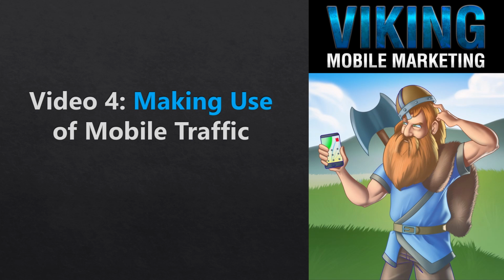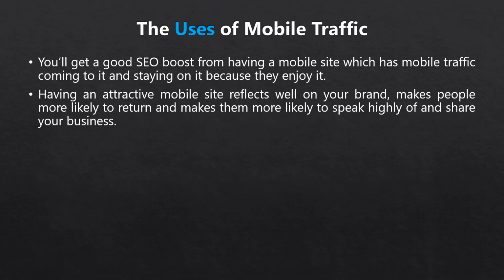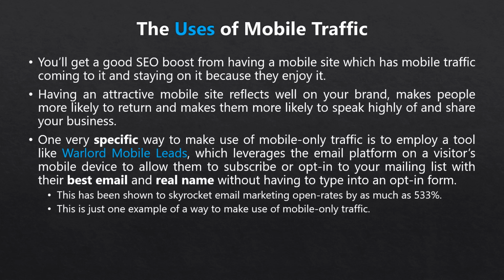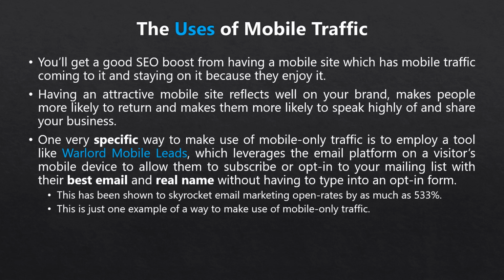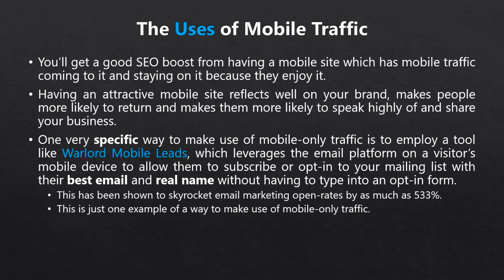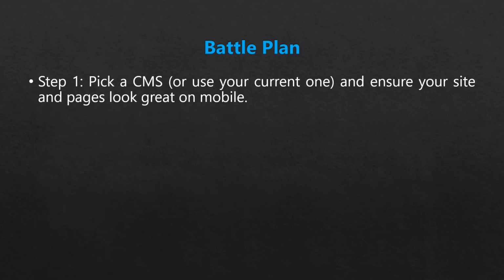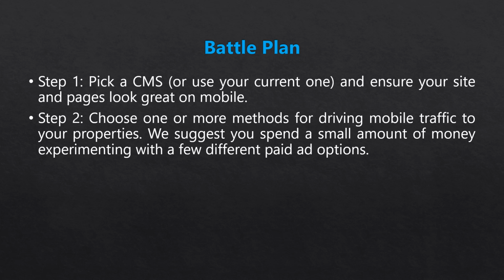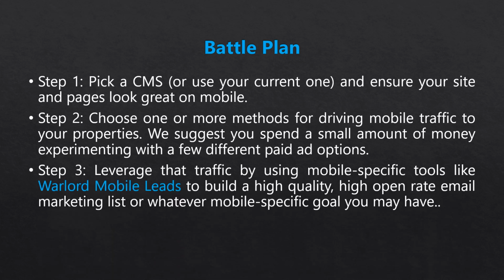Making Use of Mobile Traffic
After you’ve got some mobile traffic coming your way, you might be inclined to make specific use of it. The first use of mobile traffic is more or less passive. Namely, you get a good SEO boost from having a mobile site which has mobile traffic coming to it and staying on it because they enjoy it (rather than bouncing away within seconds because it’s not mobile-friendly, which hurts your SEO). The second use of having mobile traffic coming to a mobile-friendly page is simply a positive brand image.  Having an attractive mobile site reflects well on your business, makes people more likely to return and makes them more likely to speak highly of and share your business. This of course results in other things like mobile users clicking on your phone number to call your business or finding your opt-in forms or order buttons.
But there’s another, much more practical and specific way to make use of mobile traffic that hardly anyone talks about. You see, it can be advantageous knowing what device people are on when they view your properties because of the different ways you can leverage those devices. Did you know that if a person’s mobile device is prompted to send or prepare an outgoing email, by default that email will come from whichever email account they designated as their primary email in their phone settings? This is a mobile-specific concept.
Well, if you have mobile traffic, you can use a tool like Warlord Mobile Leads to actually create little opt-in buttons that, when tapped, create a prefilled outgoing email with your choice of subject and body text (e.g. “please send me the free report”) and, when the user hits “send” that email is added to your email marketing/autoresponder mailing list along with their real name.
I’ll give you a moment to rub your eyes and make sure you just read that correctly.
Yes, this means you can leverage mobile traffic to ensure your opt-ins and leads are actually people’s real, primary email addresses and real names.  This means your marketing emails end up in an inbox that is actually checked several times per day and you can personalize subject lines with people’s names. This personalization has been shown to increase open rates by 29% and increase email campaign profitability by 73% while the overall effect of collecting primary email addresses and real names together via Warlord Mobile Leads has been shown to increase open rates by a whopping 533%! (no, that’s not a typo).
Now, email marketing and high quality list building are not the focus of this particular guide, so we’ll stop there.  But the point is, if you’re going to get mobile traffic, you might as well find a way to specifically leverage it.